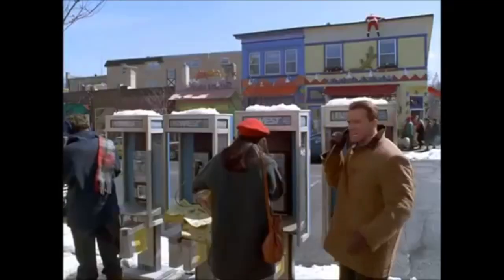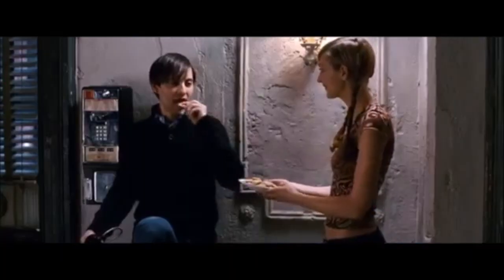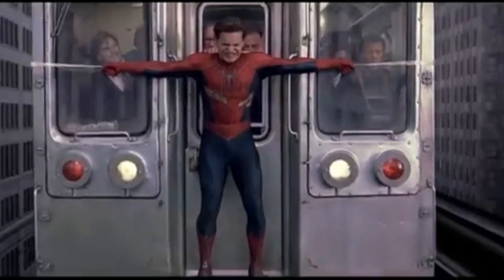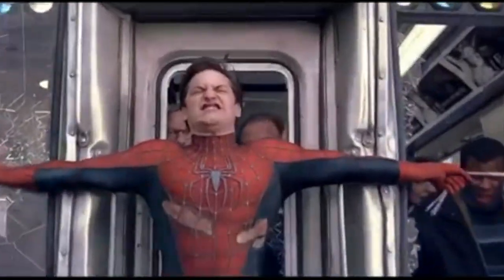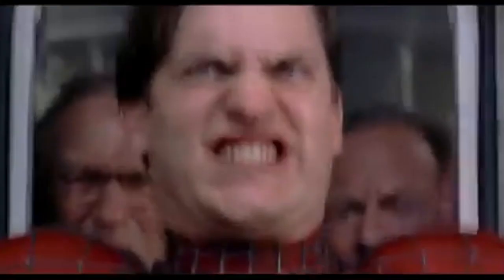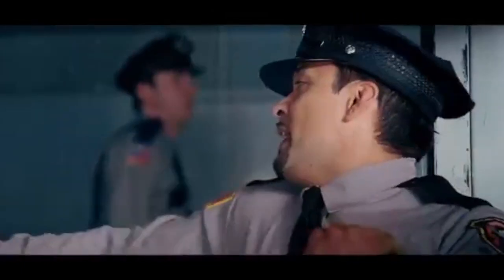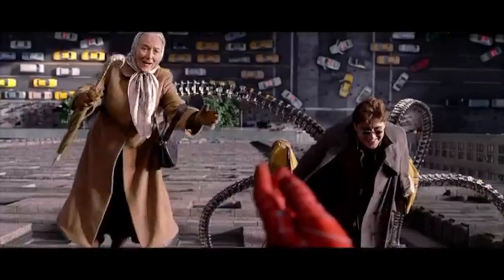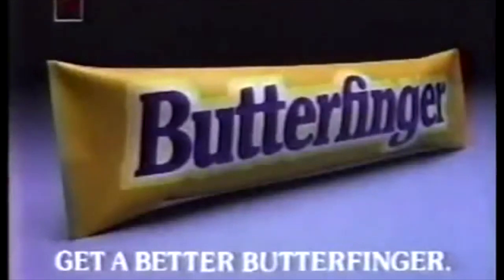Spiderman Memes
Memes.